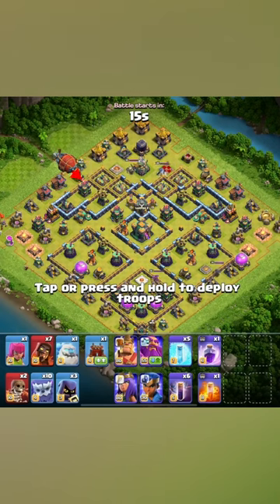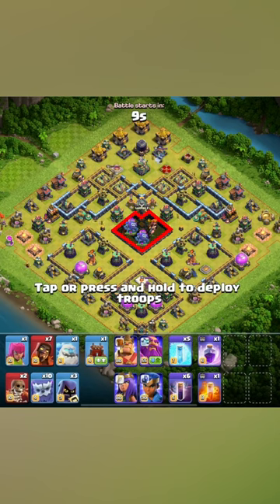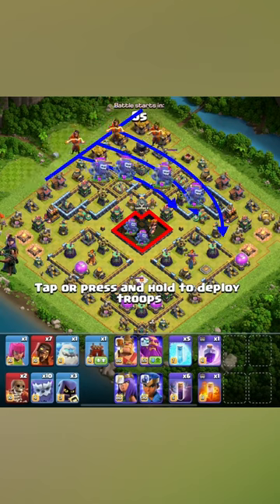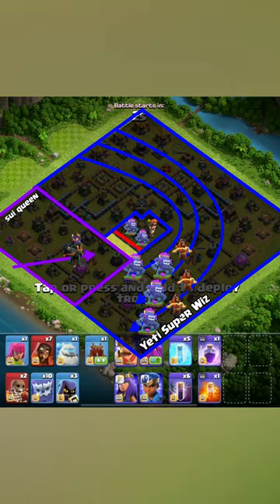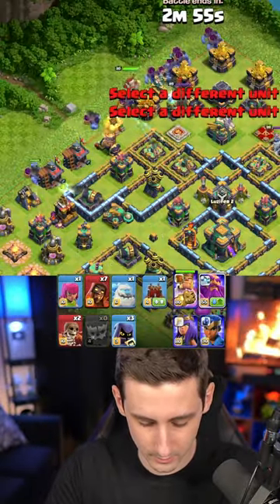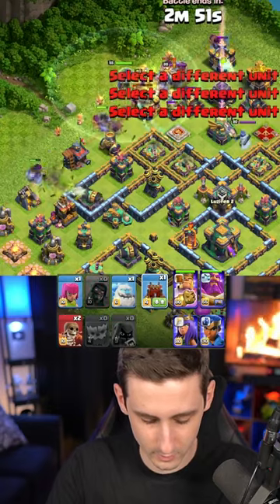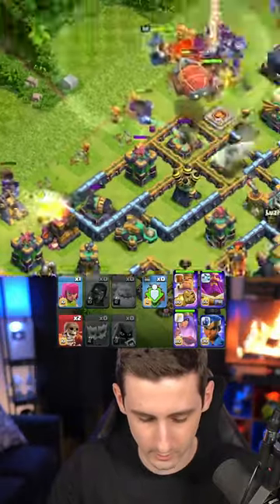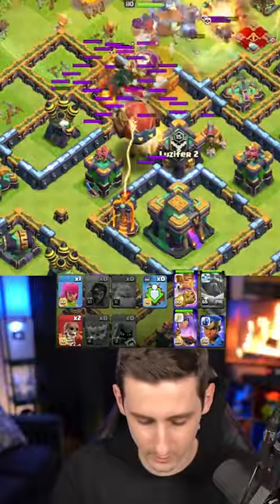Your Are MISSING OUT if you Haven't Tried this Ground Attack!